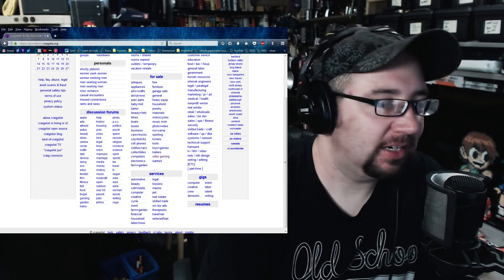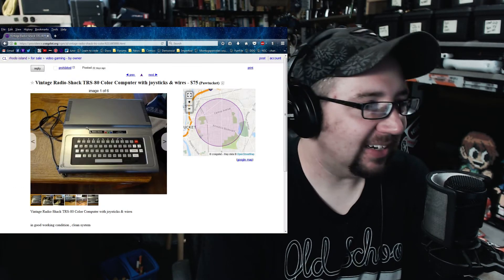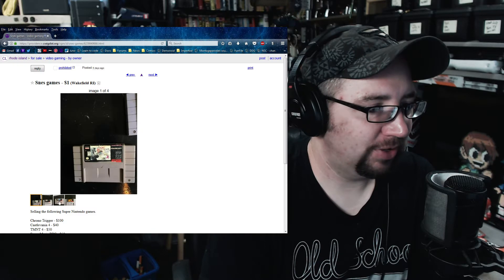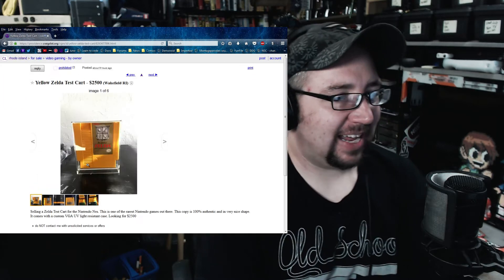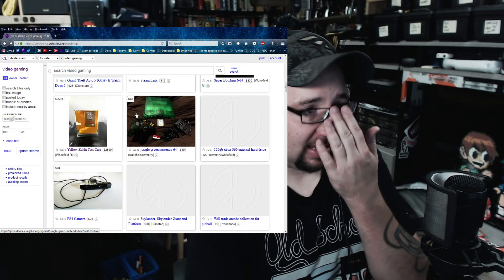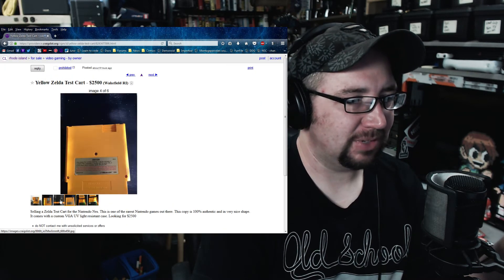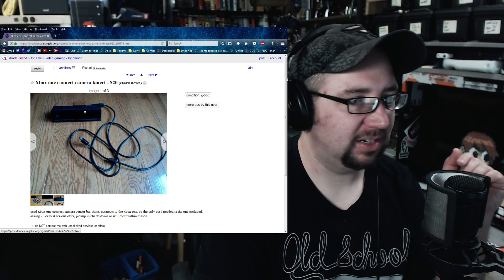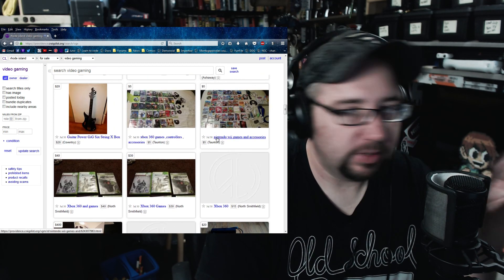CraigsList is CRAZY today! - mini VLOG - TRN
It's like Bizarro day today. I can't believe all the great stuff I am finding for sale.